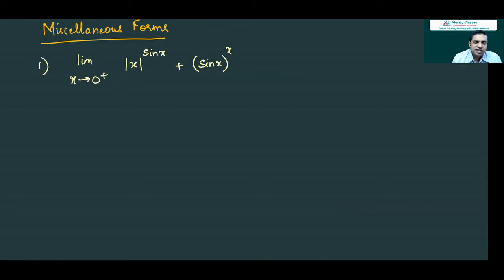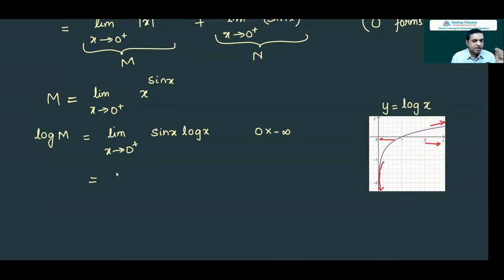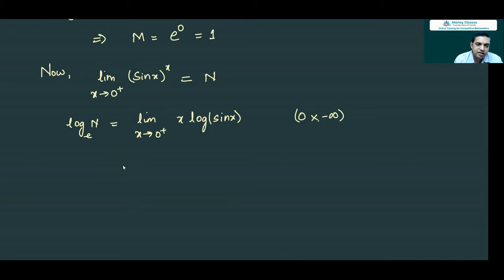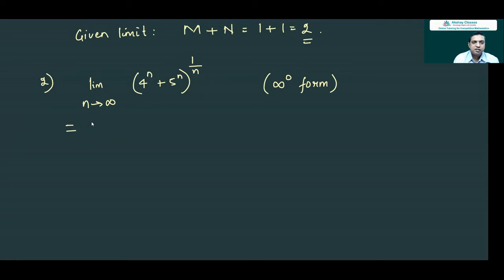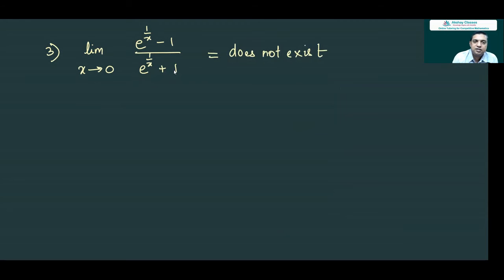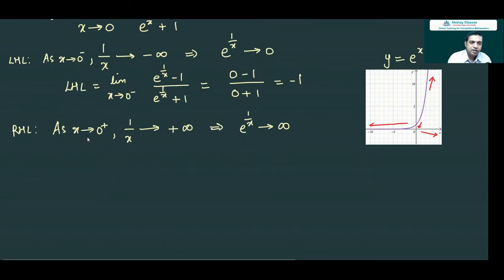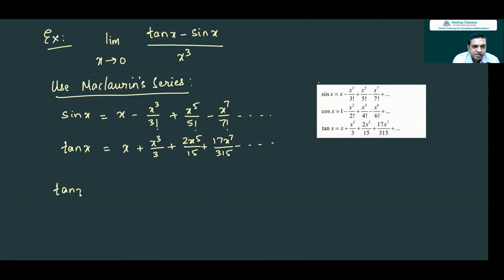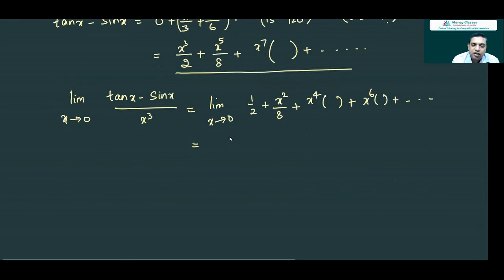CALCULUS M 07 Limit of functions of Miscellaneous Forms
Module on Limit of functions of Miscellaneous Forms.
This module is a part of the series on "Calculus of Functions of a Single Variable."

1) Students studying in undergraduate programs that offers Engineering Mathematics courses.
2) The engineering students preparing for Mathematics for GATE, IES and PSU examinations in India, and also for their respective boards and University Examinations.
3) High School and Intermediate students preparing for Mathematics for IIT JEE Mains and IIT JEE Advanced, for SAT Math 2 and/or AP Calculus Examinations
4) Students studying Mathematics at Pre-University Level, i.e. Class 11 & Class 12 of all boards IGCSE, CBSE, ISC and Intermediate Boards and those preparing for State Level Entrance Examinations in India such as EAMCET, PET, CET, ECET, etc.
5) For teachers and professionals who wish to review the foundational concepts in Mathematics and use this as a reference material.  Their comments and suggestions for improvements are most welcome.